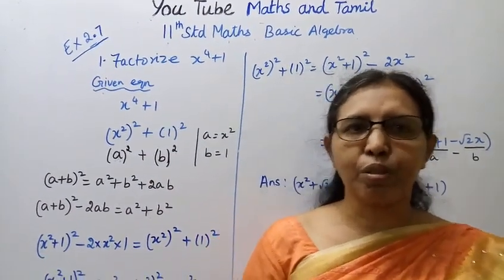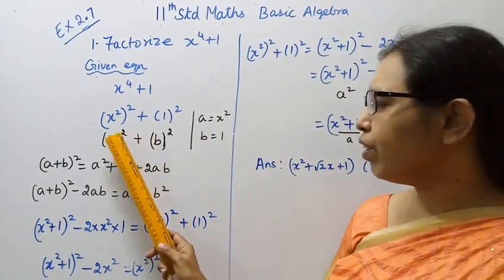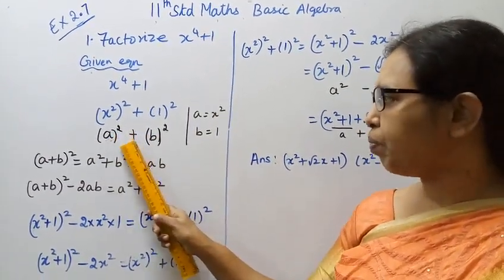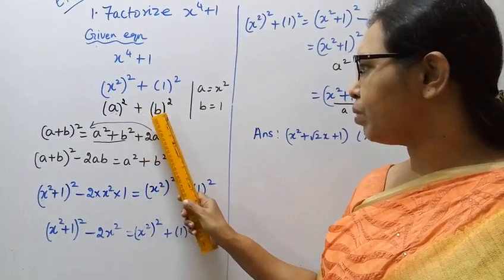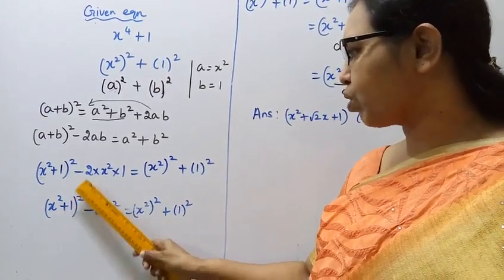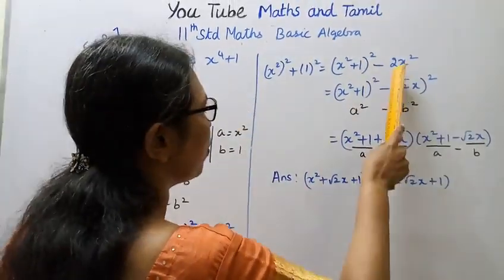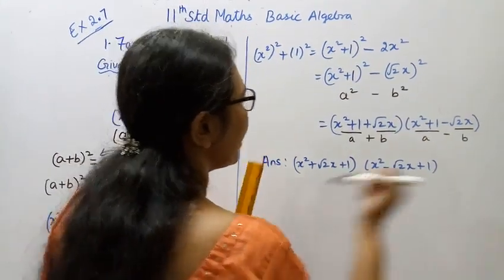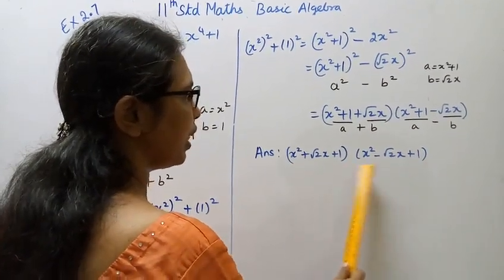T.N.Class 11 maths | Exercise:2.7 Sum - 1 | Basic Algebra | Chapter -2.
Dear Students,
New Syllabus
Basic Algebra  Chapter - 2

tn11thmathsbasicalgebra tn11thmathsex:2.7-1#mathsandtamil

2.1- Key points
2.2-Real number system
2.3 - Absolute value
2.4- Linear inequalities
2.5-Quadratic functions
2.6-Polynomial functions
2.7-Rational functions
2.8-Exponents and Radicals
2.9- Logarithm
2.10- Applications of algebra in real life